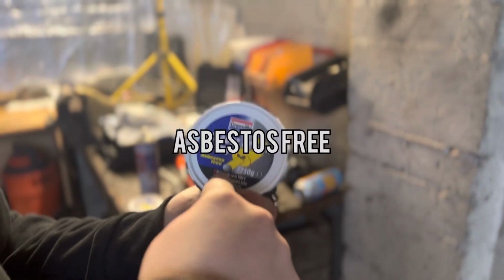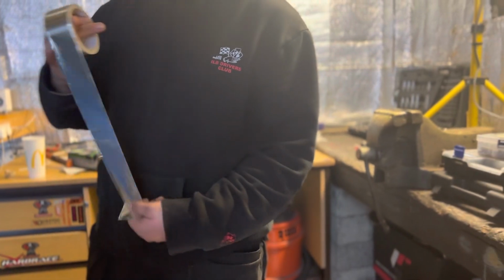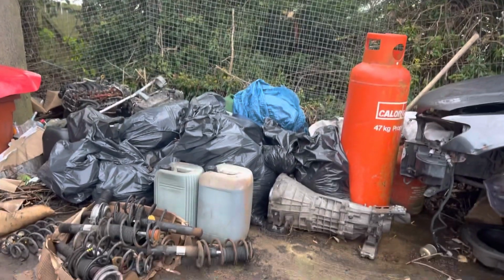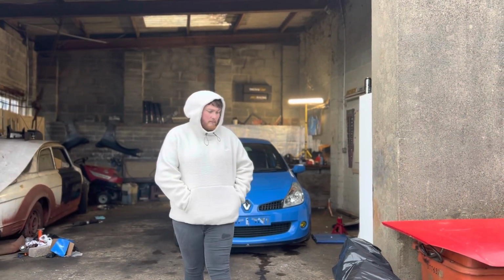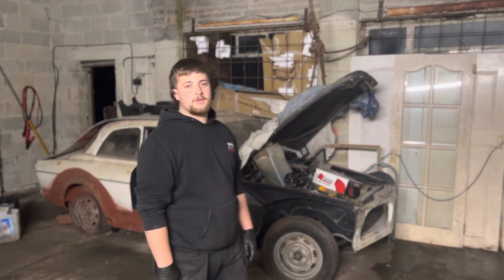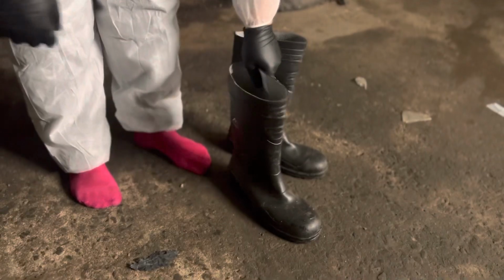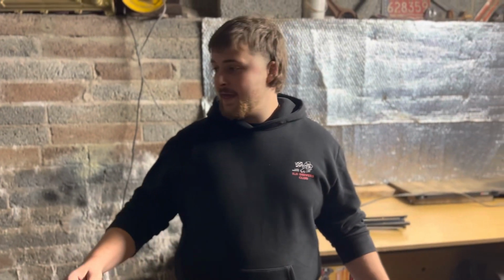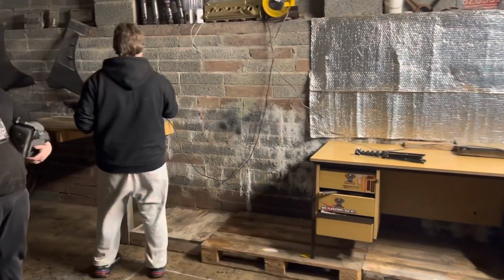Making progress on our unit & prepping the Clio RS 197 for MOT | LS Weekly EP. 5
In this weeks episode we tackle preparing Lukes Clio 197 for MOT and make some huge progress on the Low Spirits unit emptying, tidying and bleaching the floor to prep it for paint!

Go follow Segregated Society's socials I